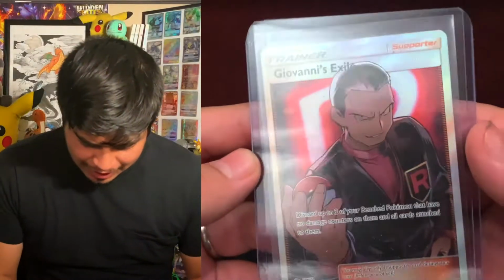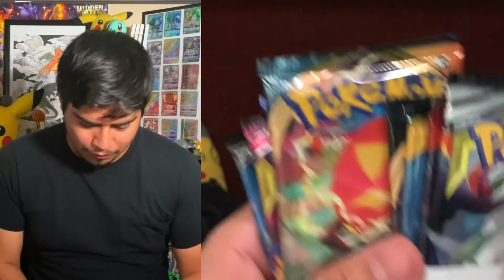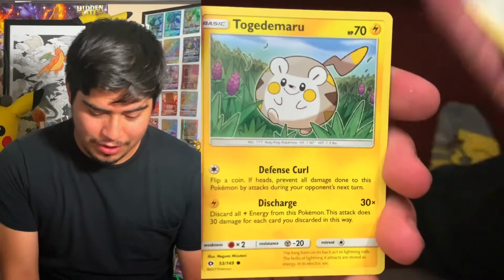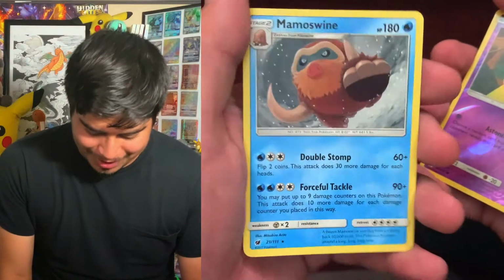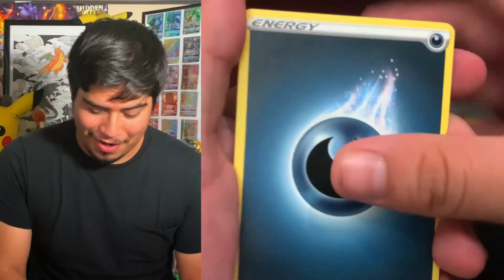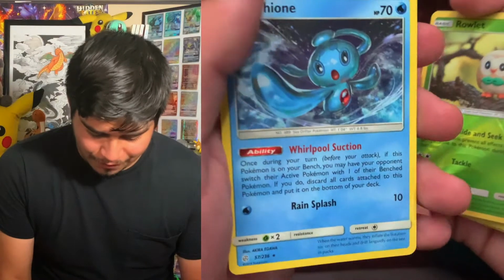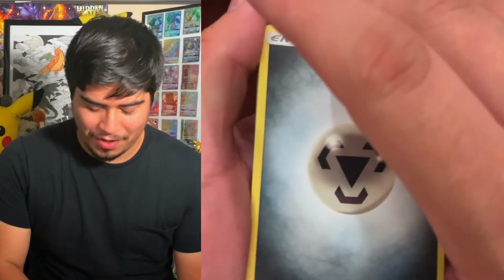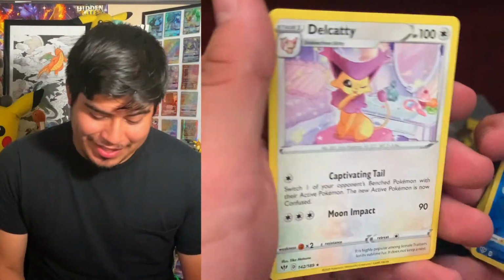2nd Mystery Elite Poke Box!!!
Hey trainers!

In this episode, we are super excited to be opening our 2nd mystery ETB from Elite Poke Box! We have a lot of fun with these and we hope you do too!

Want to open packs with me on the channel? Fill out this survey